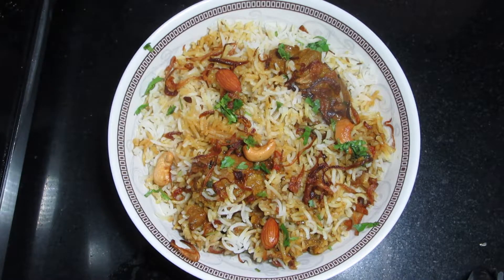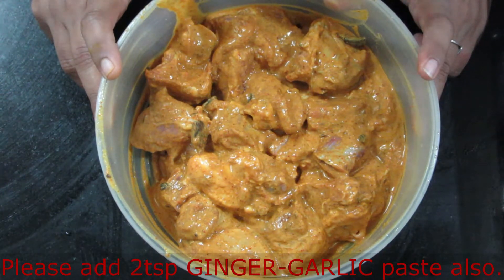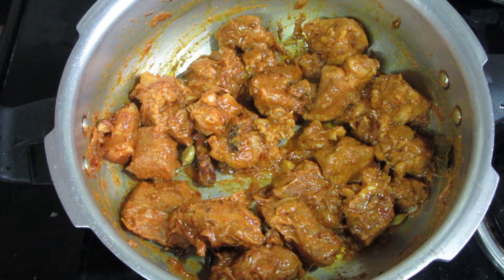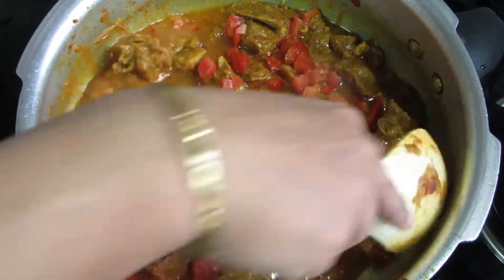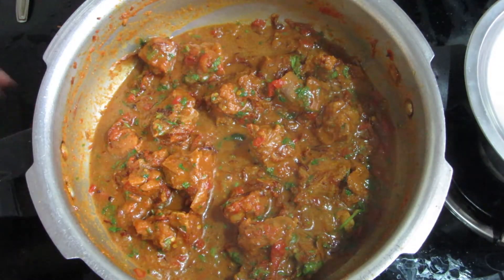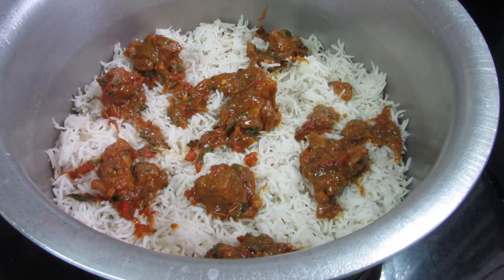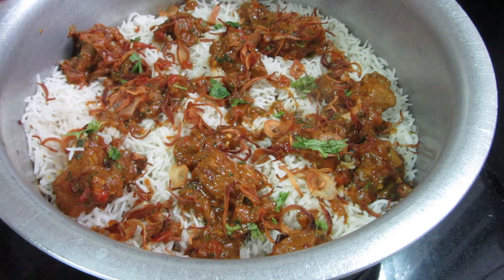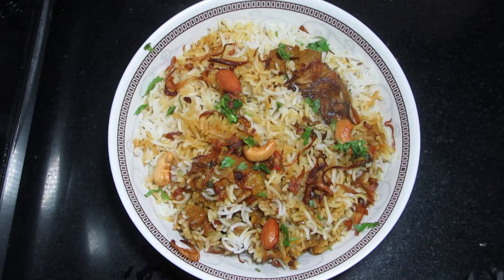Mutton Biryani | Eid Special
A delicious dum biryani